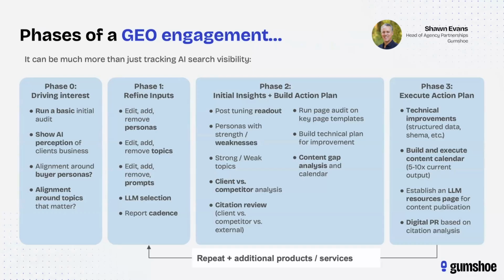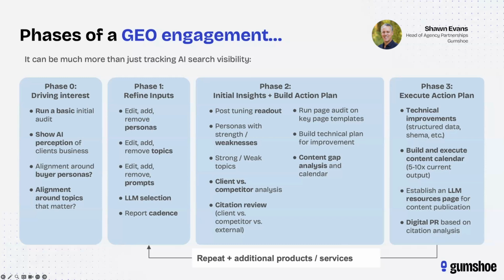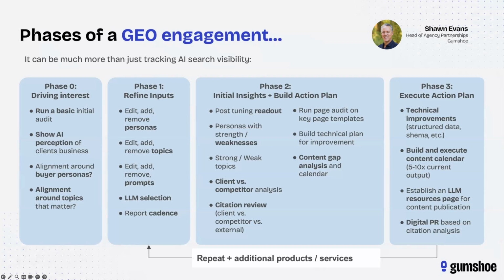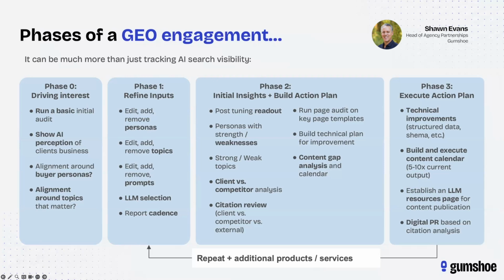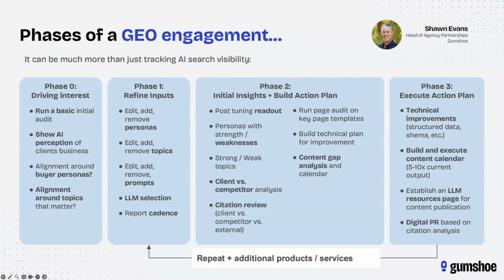Agency Insights: Phases of a GEO Engagement with Clients using Gumshoe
How do top agencies structure a Generative Engine Optimization (GEO) engagement from start to finish?

Shawn Evans, Head of Agency Partnerships here at Gumshoe, walks through the four-phase framework agencies are using to help clients build and grow their AI visibility.

Whether you're onboarding a new client or expanding GEO services with an existing one, this breakdown gives you a repeatable process to follow.

🔖 CHAPTERS
0:00 Introduction
0:04 Phase 0: Initial AI Visibility Audit
1:09 Phase 1: Aligning on Personas, Topics & Models
2:02 Phase 2: Building the GEO Plan
2:48 Phase 3: Executing & Monitoring Progress

Generative Engine Optimization (GEO) is the practice of improving how brands appear in AI-generated responses across models like ChatGPT, Gemini, Claude, and others. As more consumers turn to AI for answers, GEO is becoming a critical part of any digital marketing strategy.